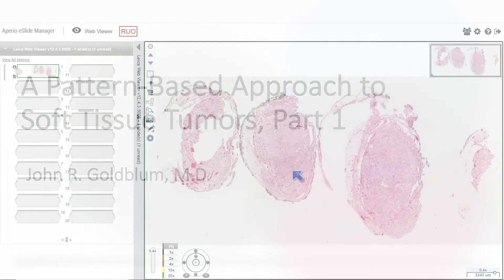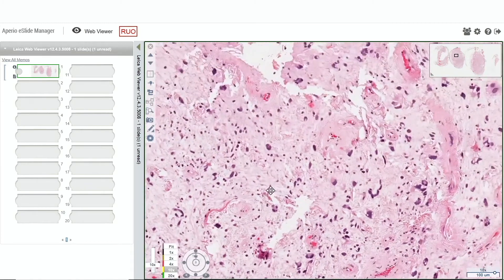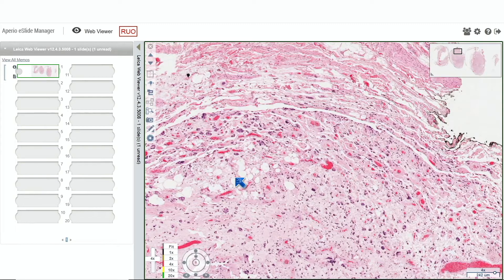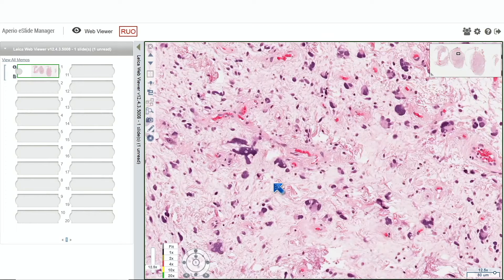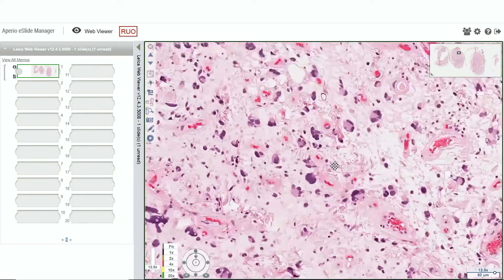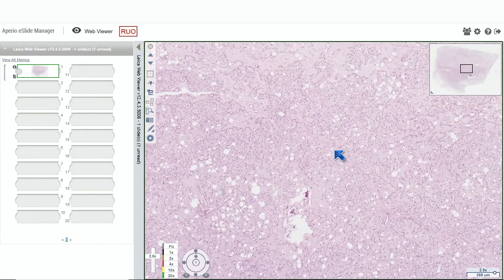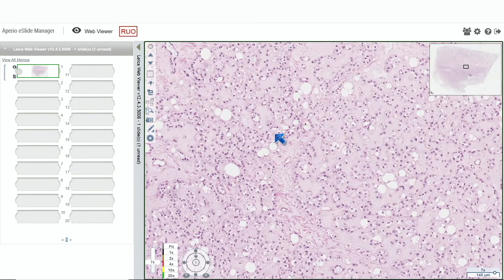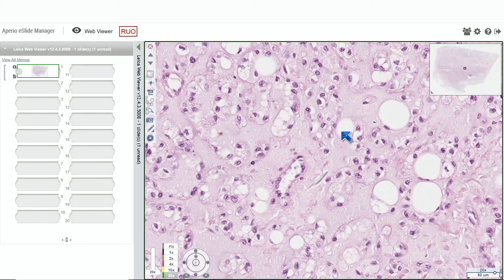Digital Slide Pathology Review: A Case Based Approach to Common Problems in Surgical Pathology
Continuing Medical Education - Pathology Lecture Series (Video Promo)

Series: Digital Slide Pathology Review: A Case Based Approach to Common Problems in Surgical Pathology - A Video CME Teaching Activity

Digital Slide Pathology Review is designed to provide a review of key topics in different areas of surgical pathology, including breast, gynecologic, orthopedic, headandneck, and softtissuepathology.

This activity provides an update and an overview of some of the most important diagnostic features which allow the practicing pathologist to make accurate diagnoses, as well as clues as to how to avoid the common diagnostic pitfalls.

Also included is a discussion of appropriate ancillary diagnostic techniques which help to serve in rendering a final diagnosis.

Educational Symposia
Industry Leader in Continuing Pathology